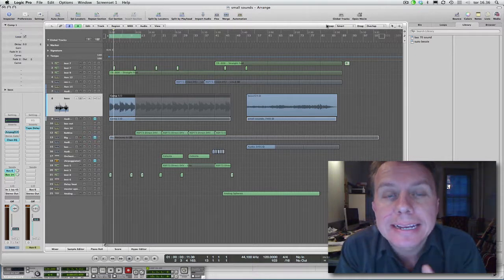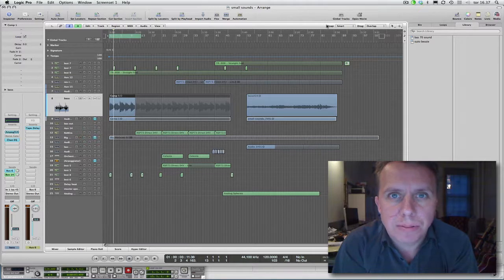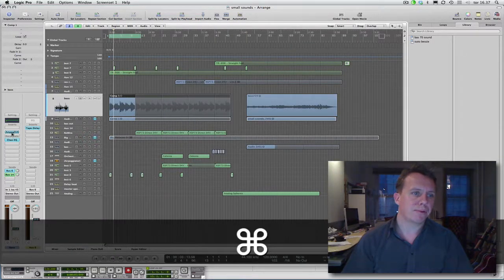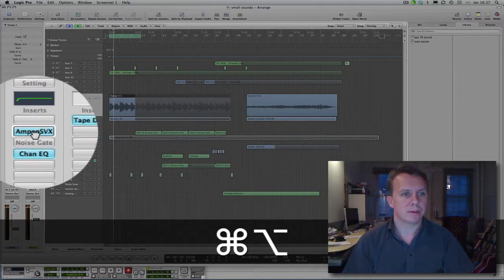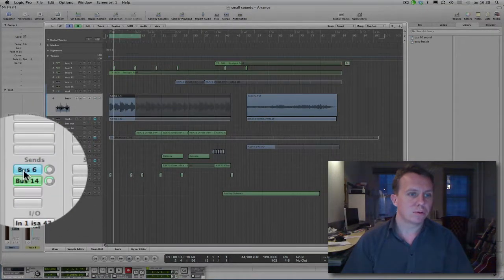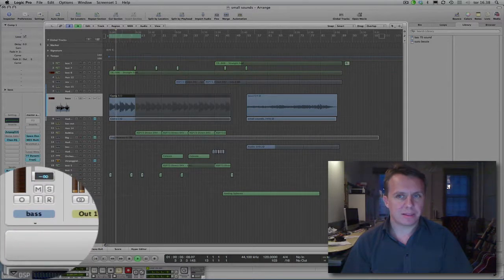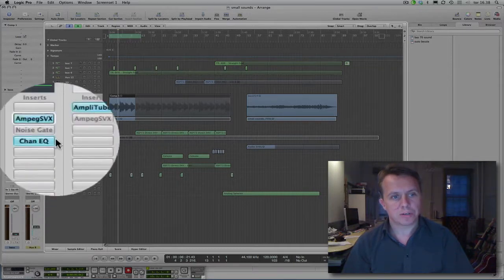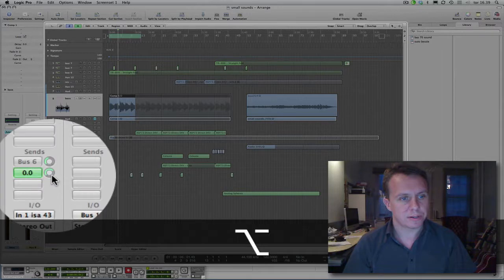move and copy plug-ins between a channel strip